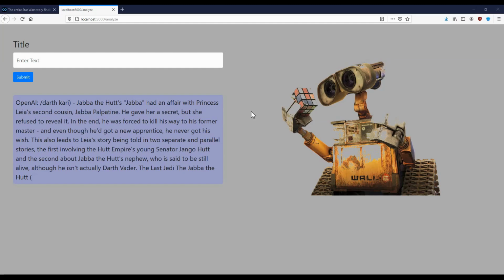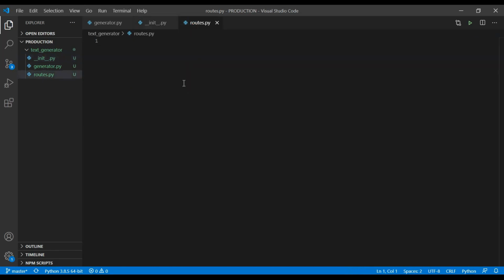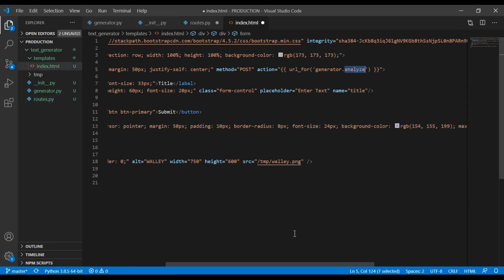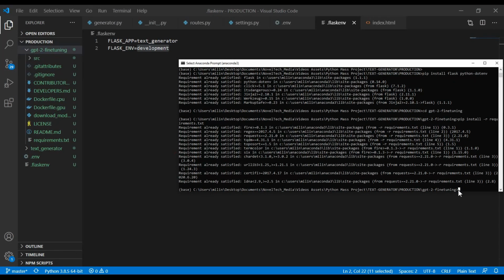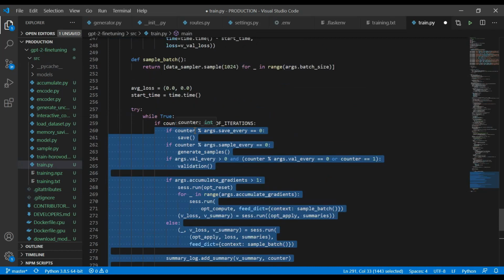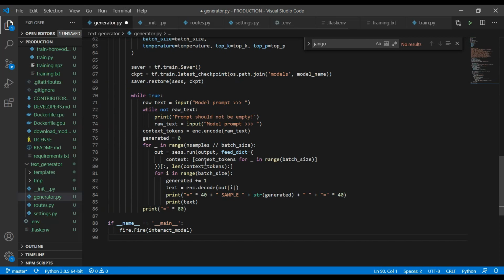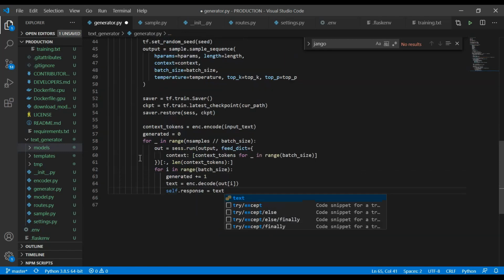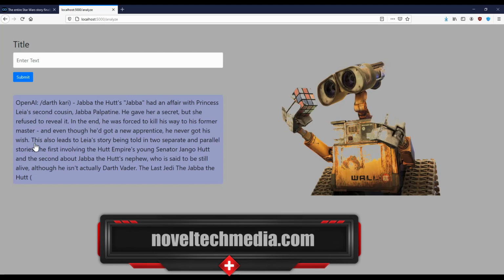Build a Text Generator with OpenAI GPT and Python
In this tutorial we will build a text generator using OpenAI and Python. This is a complete tutorial on how to build an app with the OpenAI GPT Model and Python. This video covers topics like creating an API and frontend using Python and Flask, downloading and training the OpenAI GPT2 Model and adapting the responses to be used with the Flask Application.

This is a complete Project split up in multiple parts where we will create an entire app from scratch that will be able to generate text for blogs, chatbots and so on. The first step is to create our Flask Application and configure our environment. We will be using a templating engine for the frontend. After that we will download and train the OpenAI GPT 2 Model on a custom Star Wars text. After that is finished it is time to connect our application so that the GPT2 results are displayed in our Python Application. In the end we will do some debugging and look into how to improve our Model. You can find more content like this on my website noveltechmedia.com